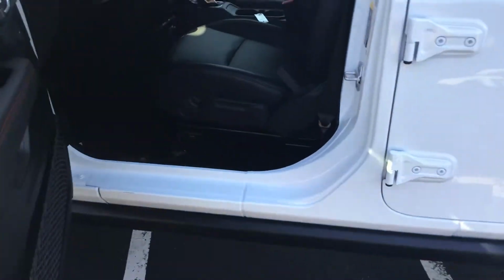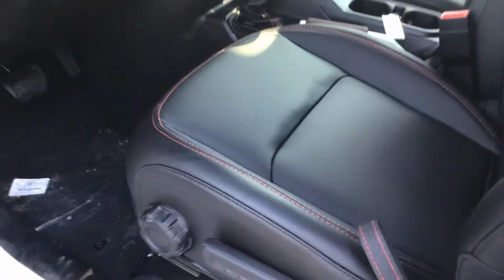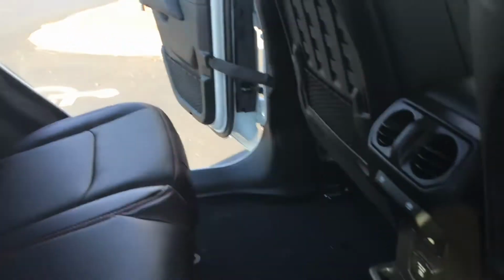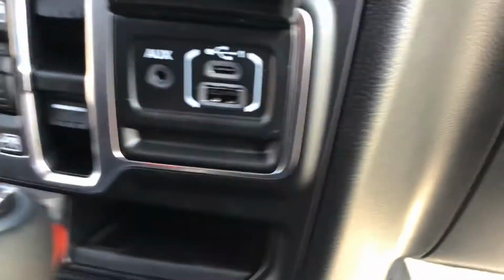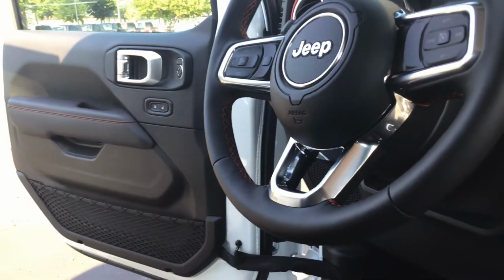June 17, 2020